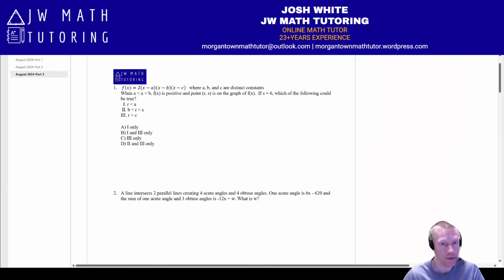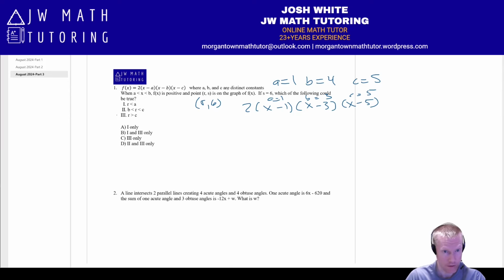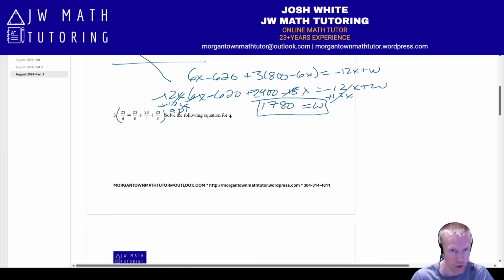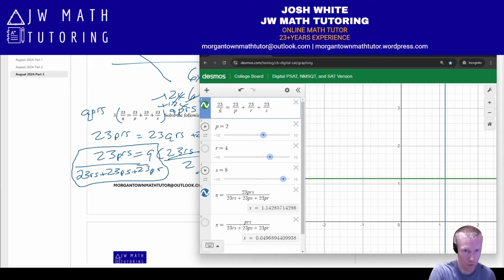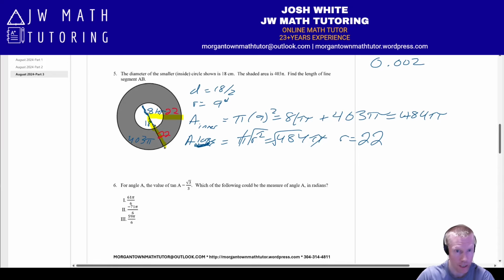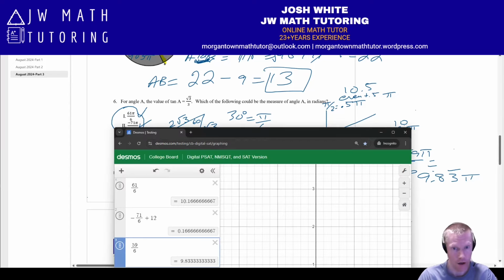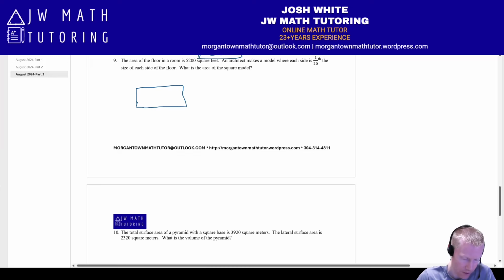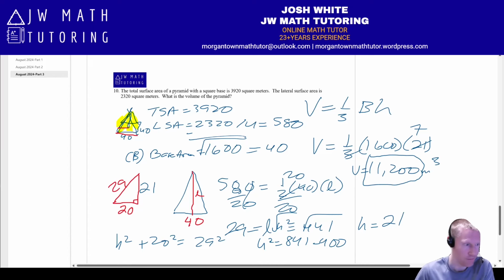Digital SAT Math August 2024 10 Questions (Part 3)-Full Solutions & Explanations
This video features full solutions & explanations to 10 questions from the August 2024 Digital SAT US test, sourced from Reddit

Be sure to check out Part 1 and Part 2 for more problems.

Unlike some other explanation videos out there, my video shows multiple methods to solve problems.  To download the Bluebook App & access these practice tests, go

0:00 Introduction
0:22 Background Information
1:16 Problems 1-3
18:18 Problems 4-6
29:28 Problems 7-9
35:10 Problem 10

SAT Resources

ACT Resources
Improve Your ACT Math Score Course